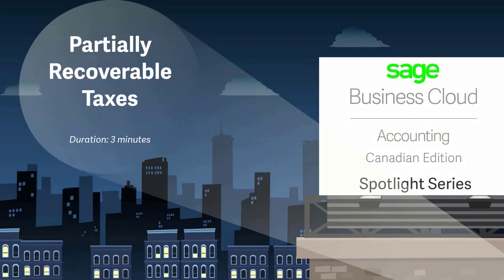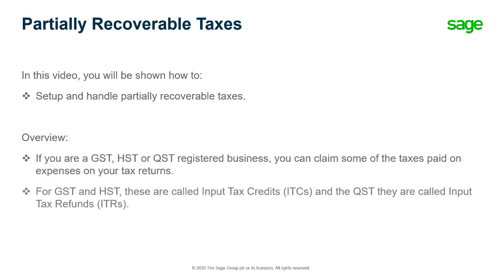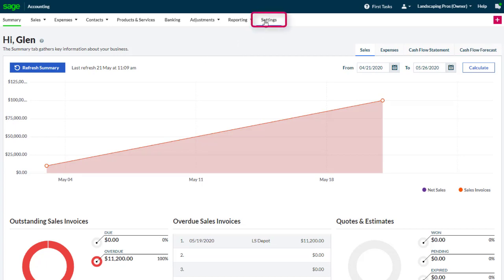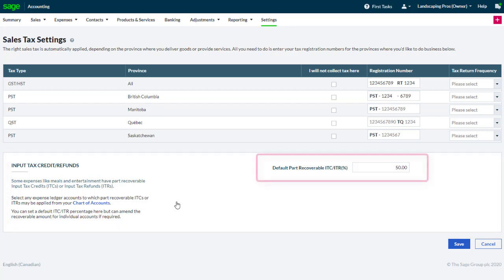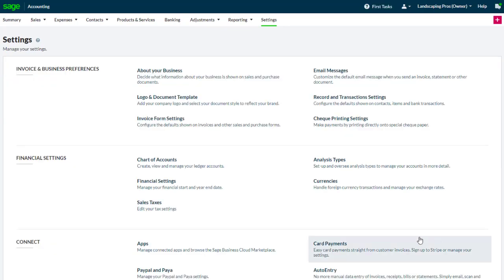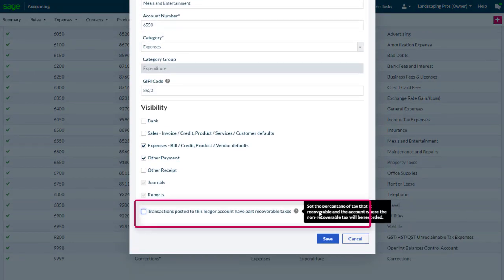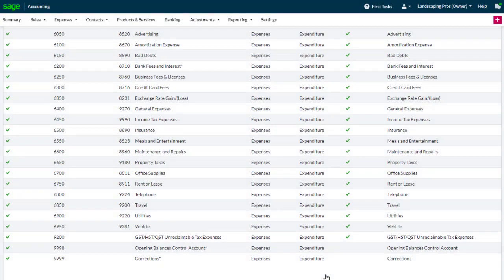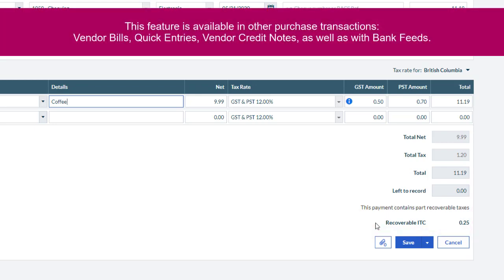Sage Accounting - Partially Recoverable Taxes (Canada)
This video will show you how to setup and handle partially recoverable taxes in Sage Business Cloud Accounting.